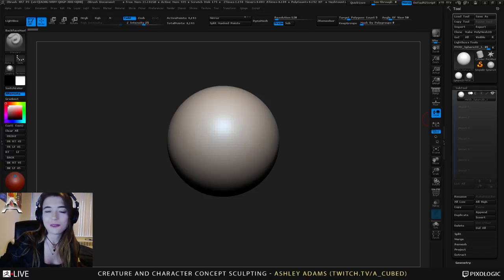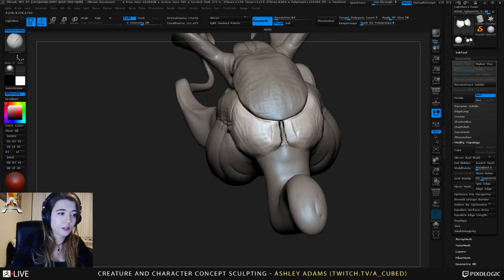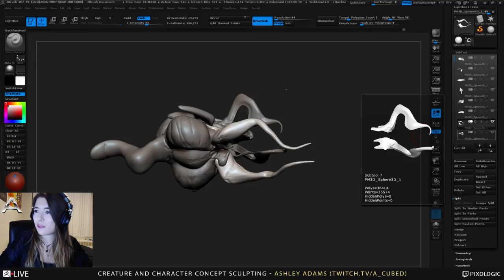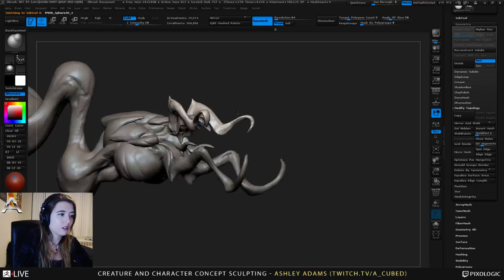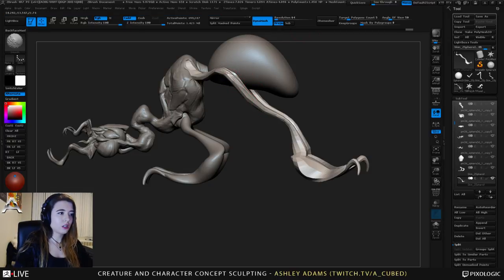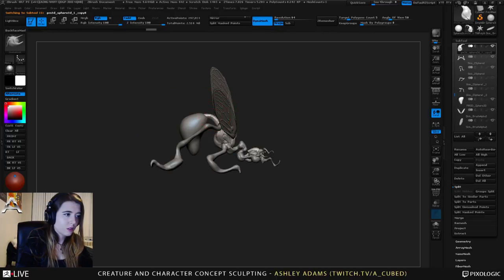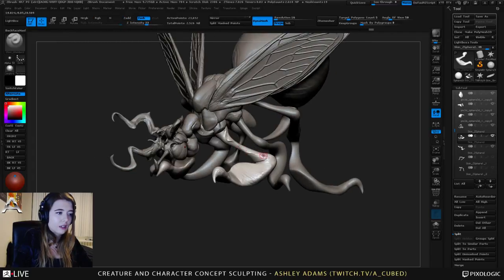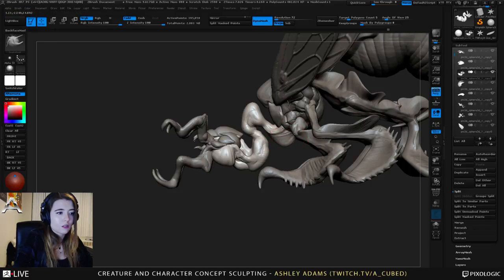Ashley A. Adams - Creature & Character Concept Sculpting - Episode 10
Highlights from this Broadcast:

-Speed sculpted a wasp-like bug monster
-Covered how to create an alpha to use as a piece of geometry
-Talked about silhouettes for design